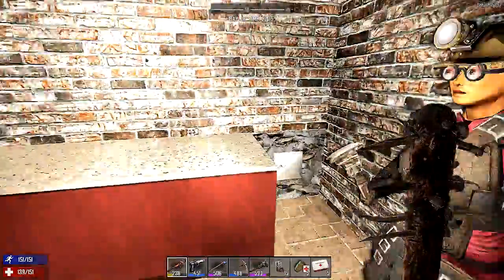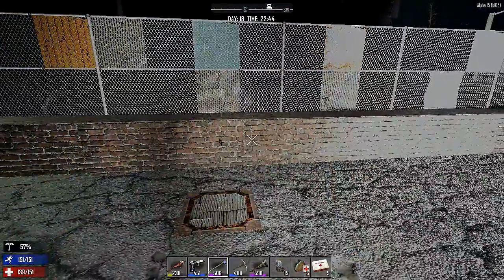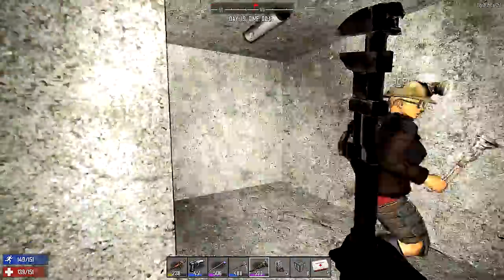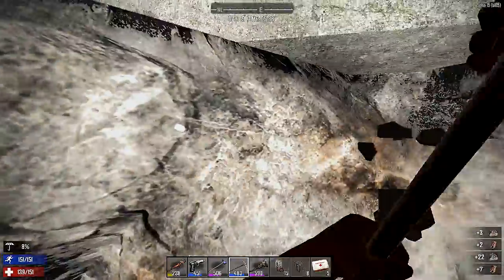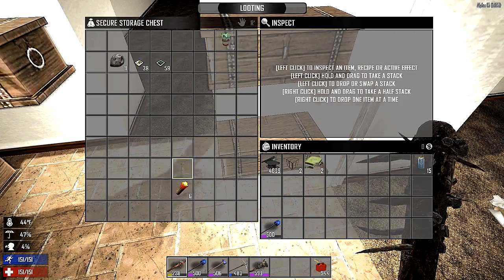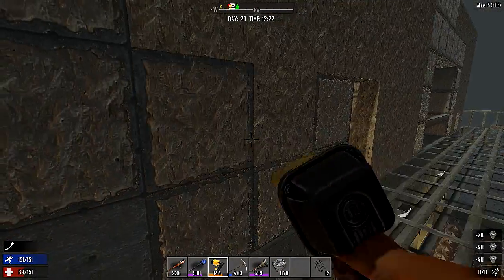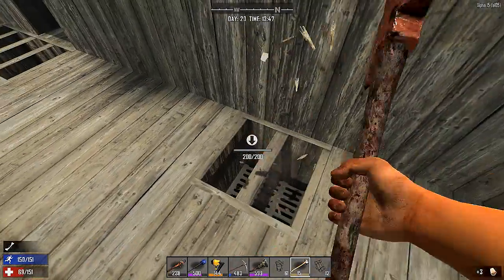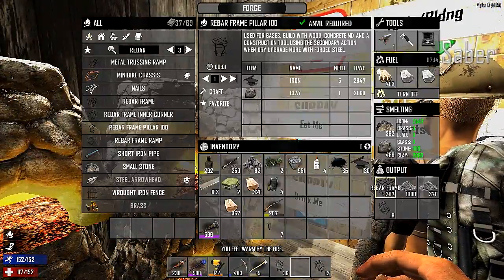Let's Play 7 Days to Die - Alpha 15 MP with Saber! - Episode 15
We open all the safes at the bank in the secondary city & then head to the power plant where we strip it completely down for every bit of scrap iron as well as a massive  potassium vein that we discovered under all the electronic interfaces in the basement before heading home, where we begin upgrading for the Day 21 horde.

Be sure to check out Saber's channel for her POV as well as other games she plays: